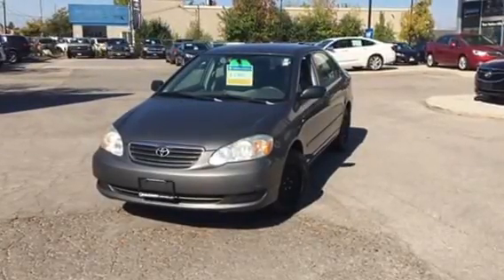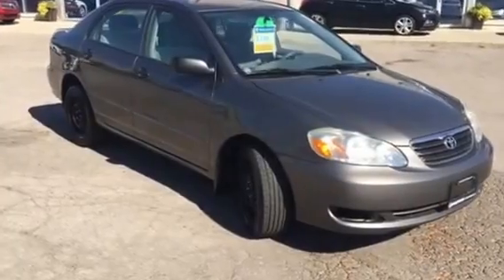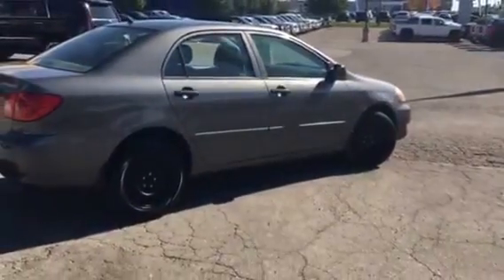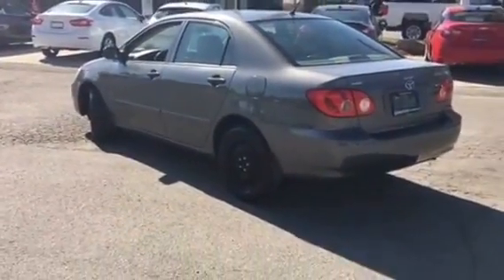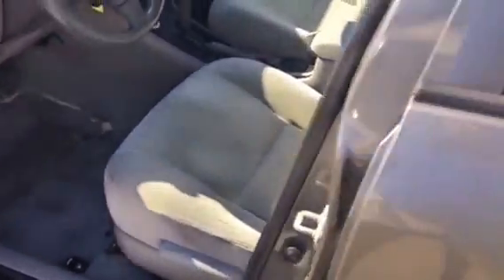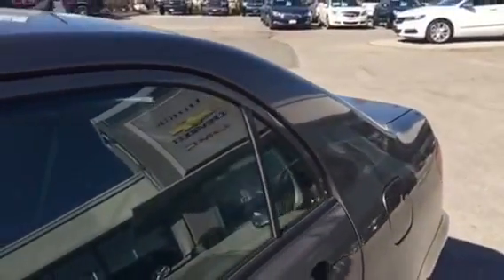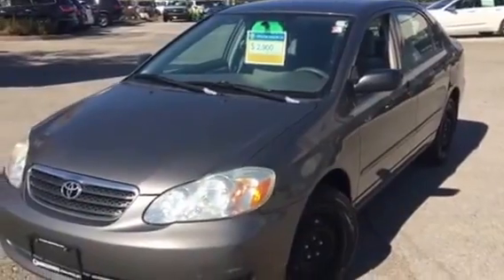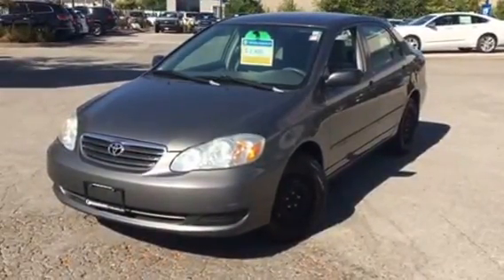2005 Toyota Corolla